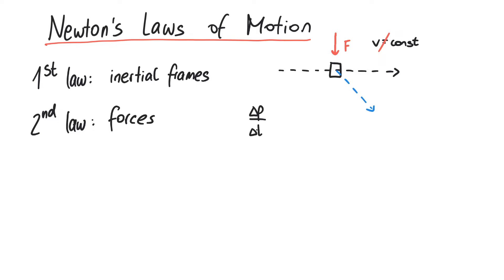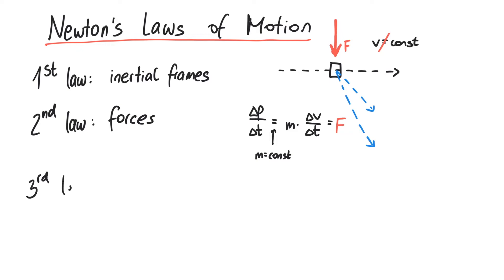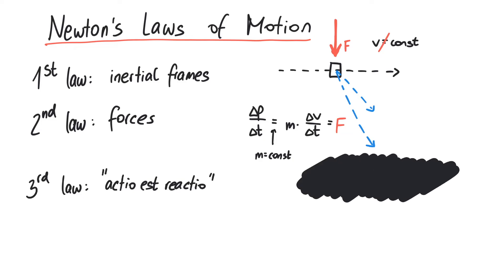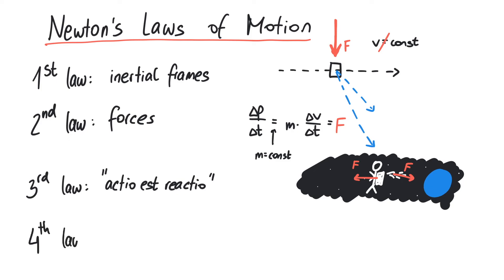Newton’s Laws of Motion - Short Review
A short summary of Newton’s laws that describe